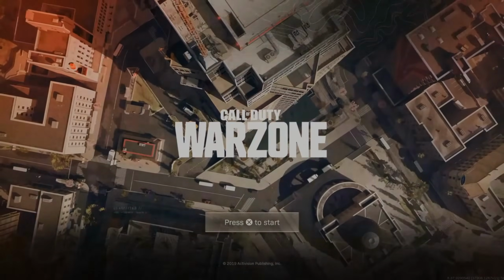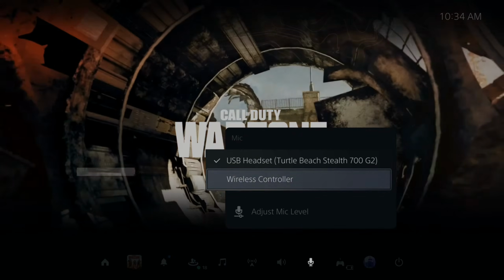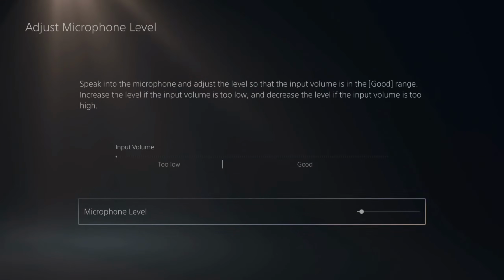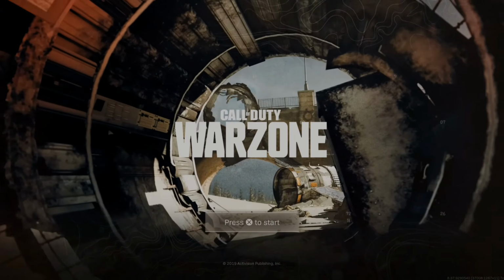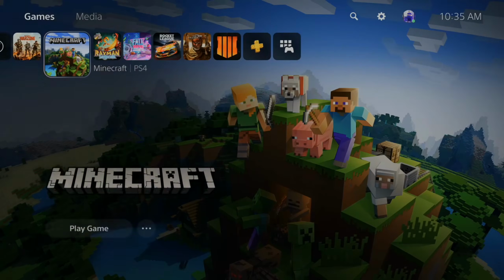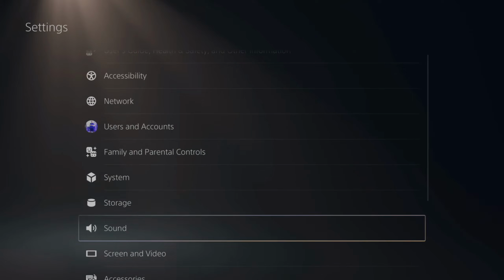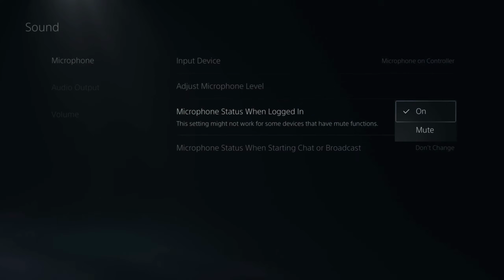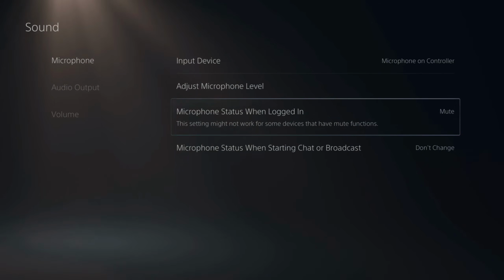How to USE PS5 Controller Microphone to Chat in Game or Party (Mute Easily!)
Do you want to know how to use the Microphone on the PS5 Controller to Chat in Game or Party instead of using a headset? You can easily mute this microphone on start up as well, so you don't have to be heard by accident. To mute the mic you can press the mute button on the controller or press the PS button and go to mic, then select mute. Make sure your wireless controller is selected to use the Mic. To mute the mic on start up go to settings, then sound and go to microphone on start up and select mute. ...